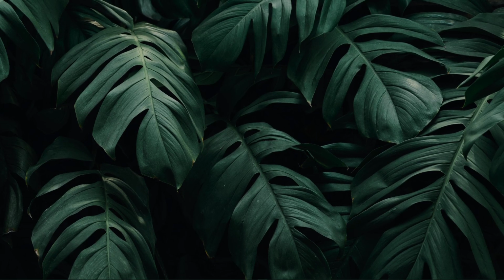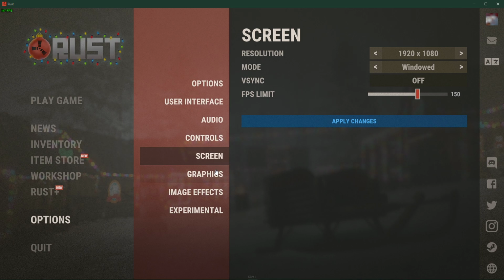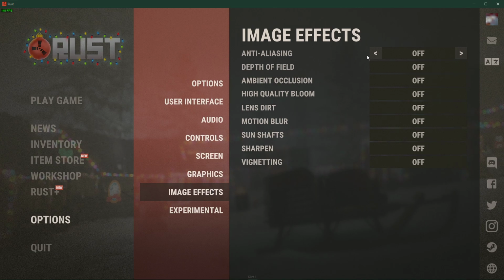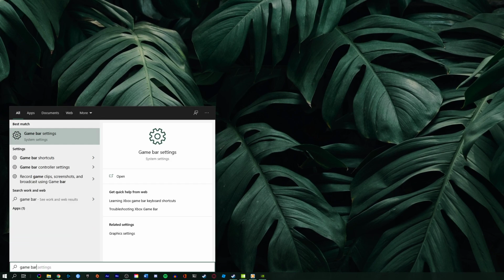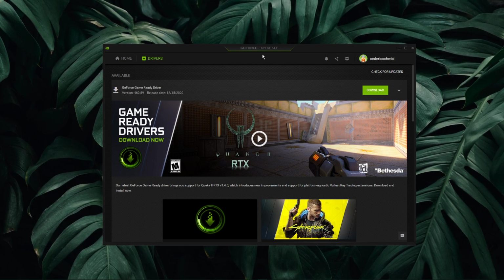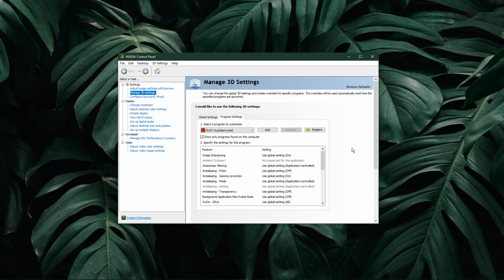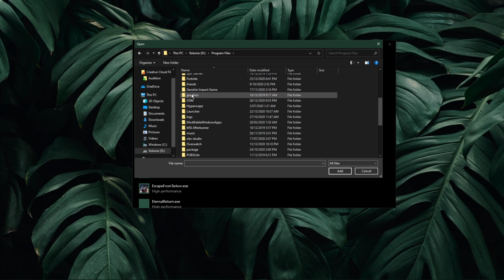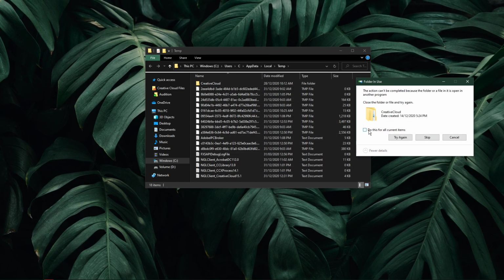Rust - How To Boost FPS for Low-End PC’s & Laptops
A short tutorial on how to boost your FPS when playing Rust on low-end PC’s and laptops

Timestamps:
0:00 - Introduction
0:14 - Game Settings
1:30 - Task Manager
1:59 - Game Bar Settings
2:24 - Update GPU
3:04 - Update OS
3:18 - NVIDIA Control Panel
3:46 - Graphics System Settings
4:23 - Delete Temporary Files